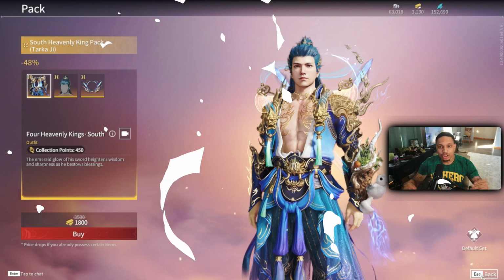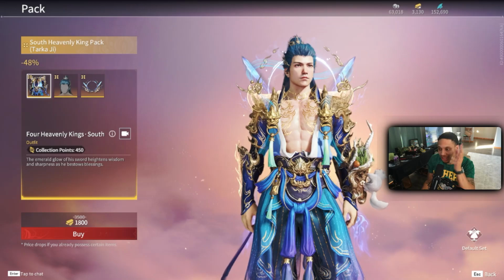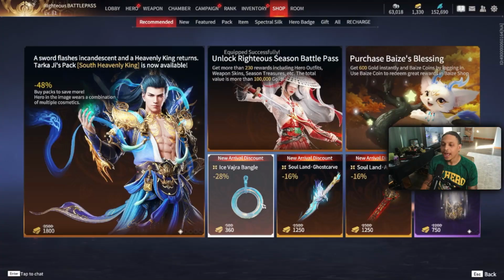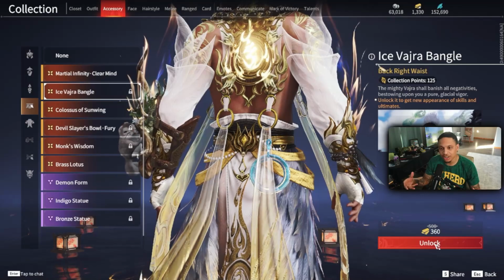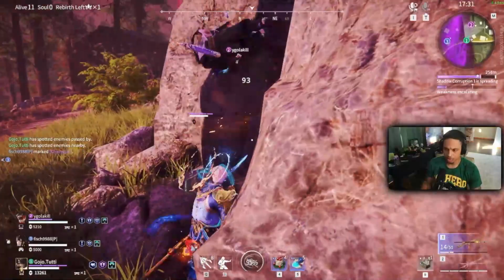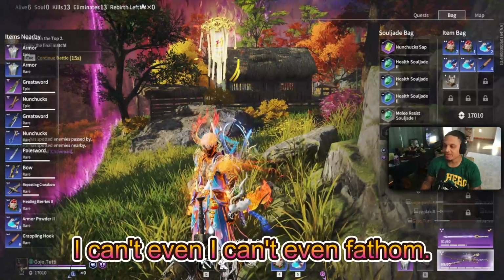Naraka Bladepoint NEW Tarka Ji Legendary Skin Gameplay (Four Heavenly Kings)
Show casing the NEW NARAKA BLADEPOINT X Soul Land Skins once again. This is the second round of this cross over event, And this time around Tarka is getting his shot at the GODS.